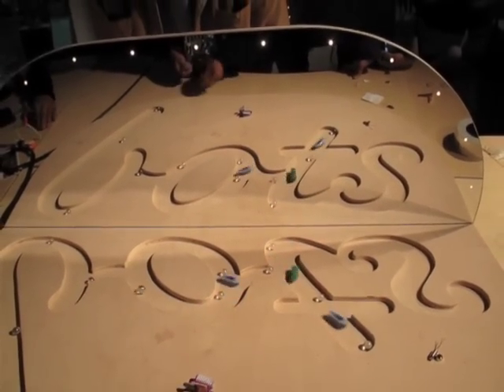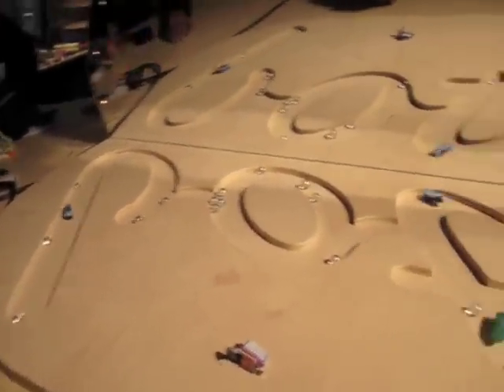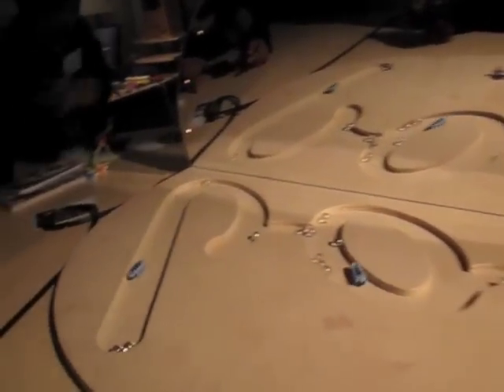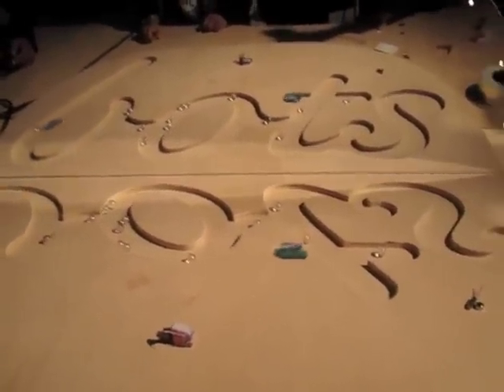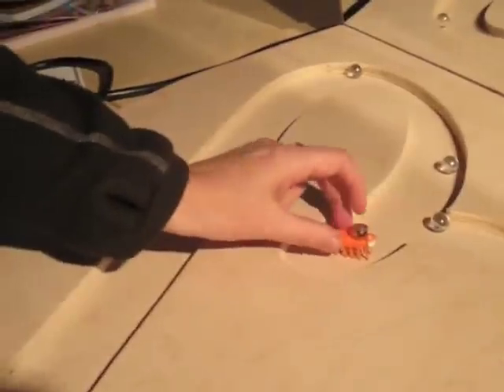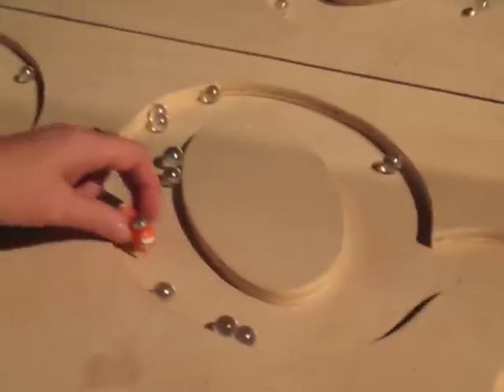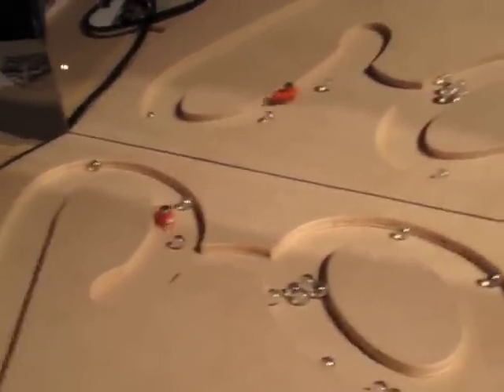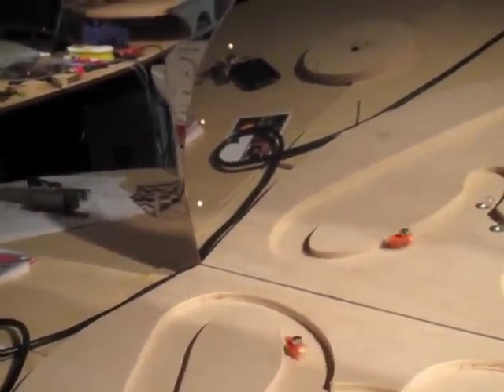Hexbugs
We learn about hexbugs from a group of visitors and decide to try to make our own version. Fun!